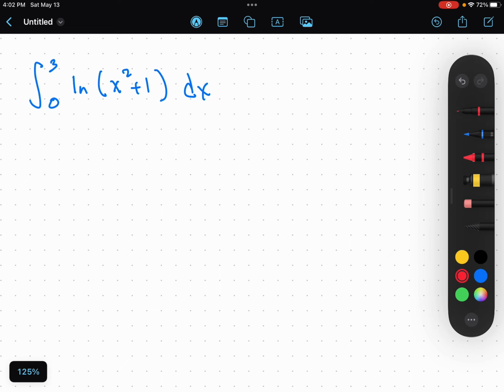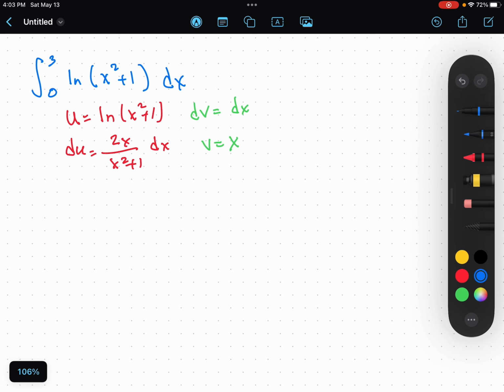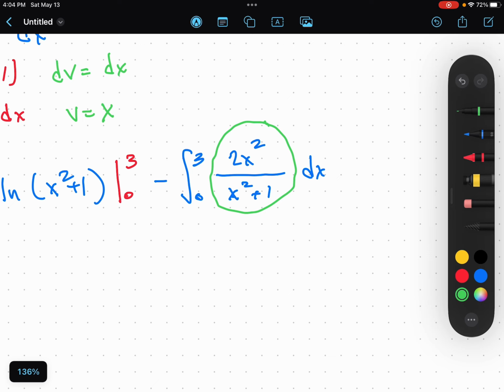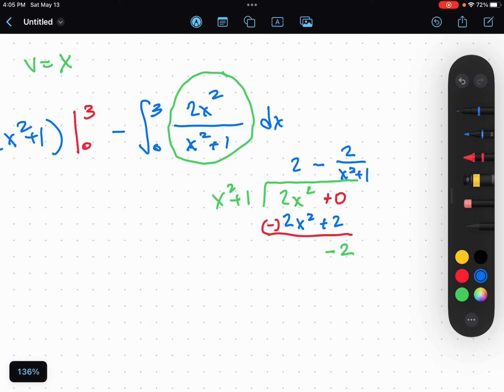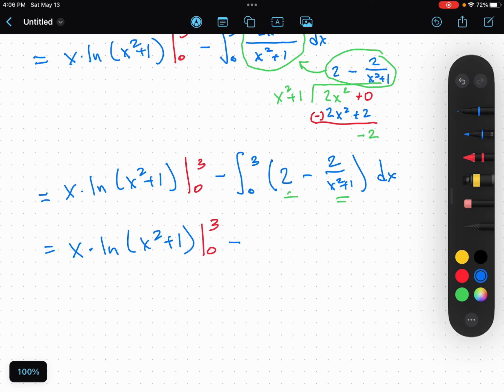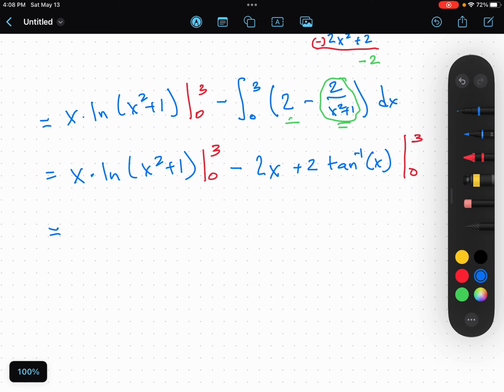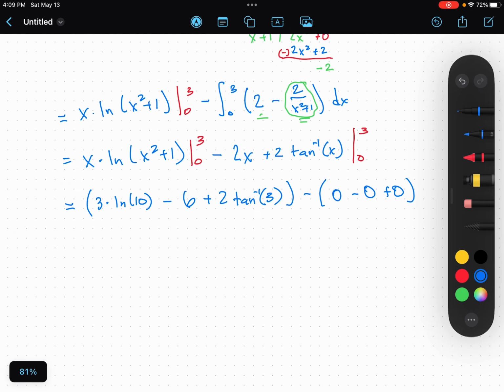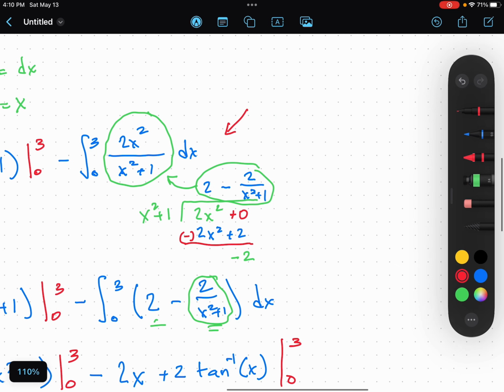Integration by Parts with a Side of Long Division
Sometimes things don't go according to plan in class and you need to make a video. This was one of those times.